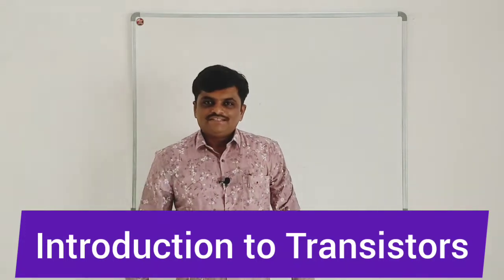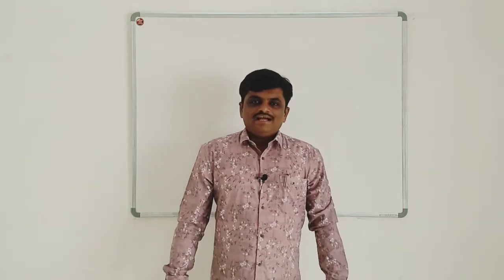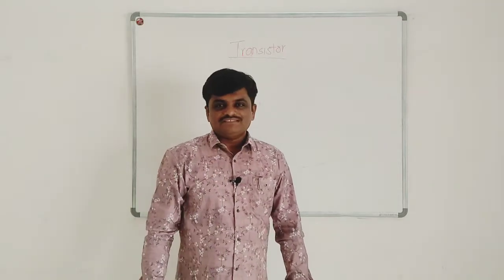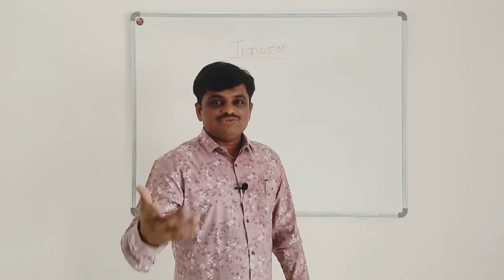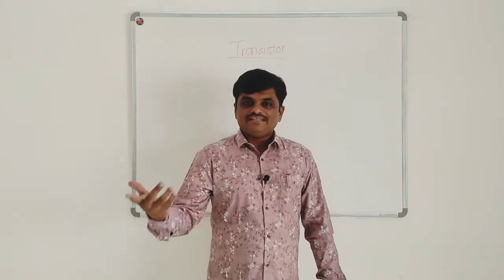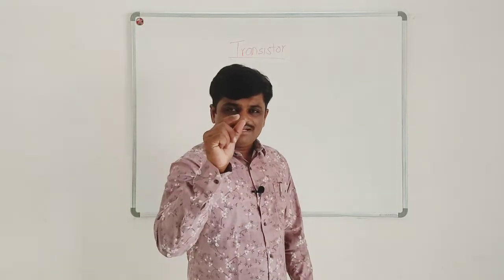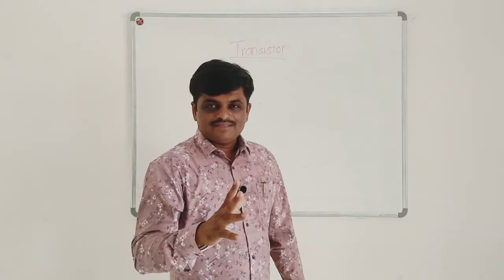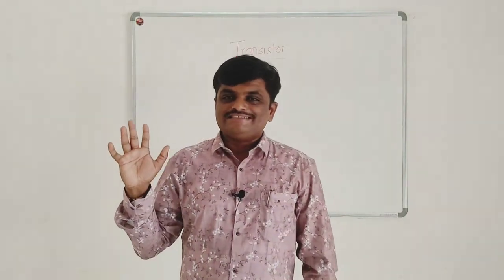Introduction to Transistors